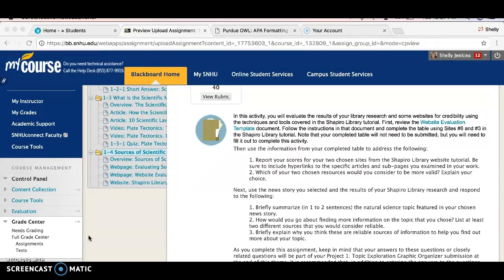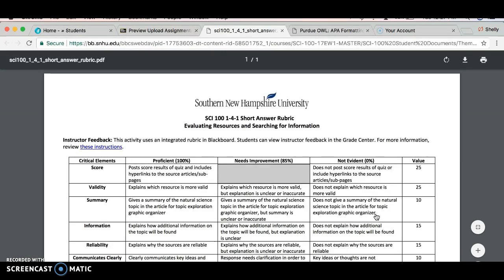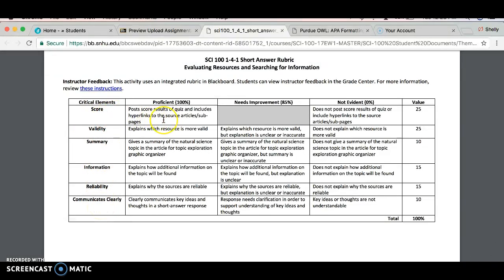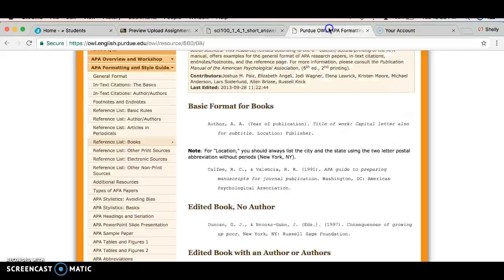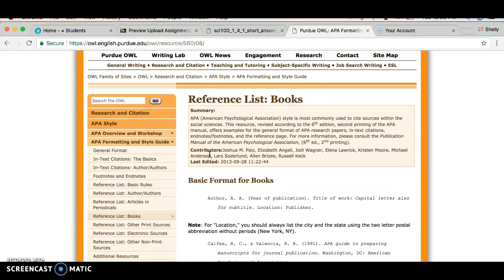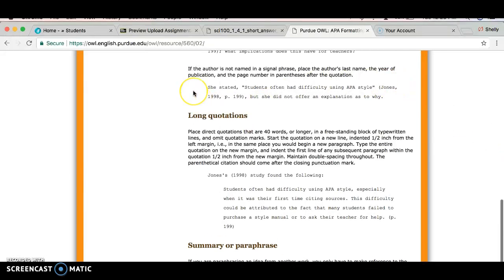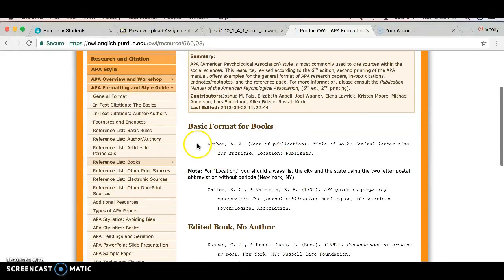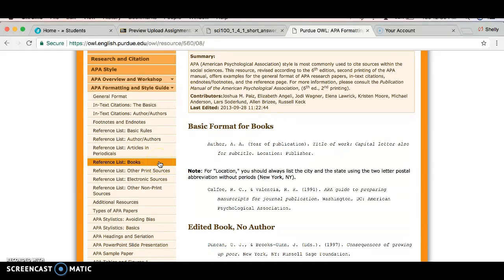Importance of Reading Instructions/Rubric and Citing Sources